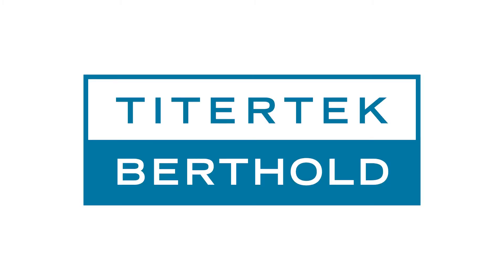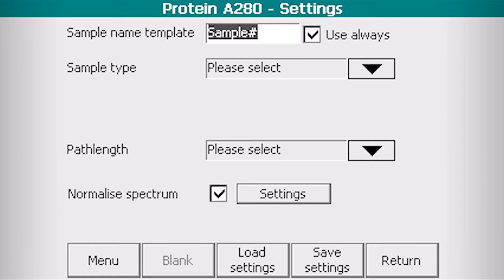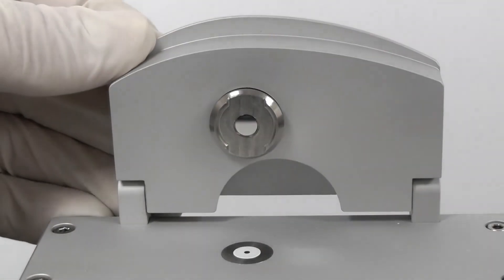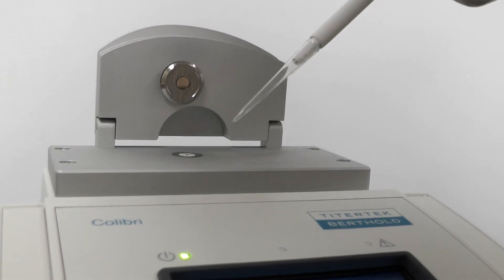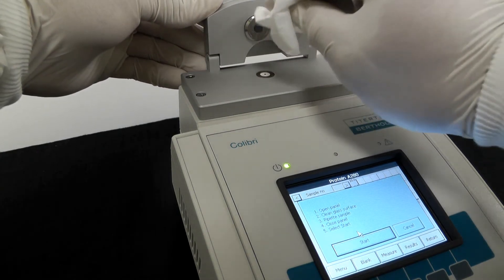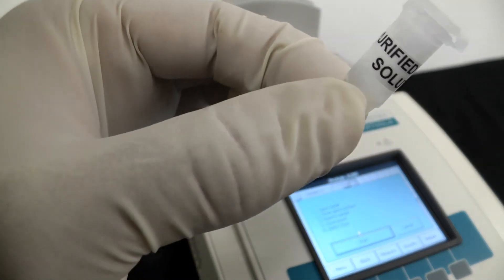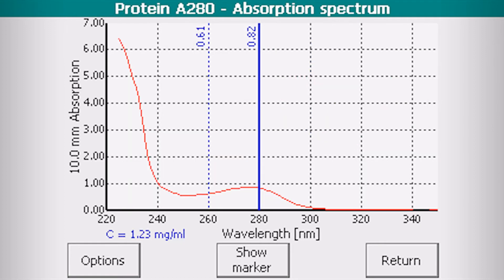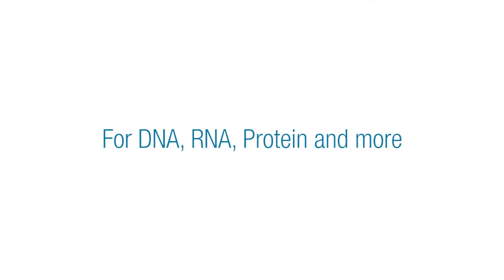Protein Quantitation using Colibri Microvolume Spectrophotometer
Here we show protein concentration determination in microvolumes using Colibri Spectrophotometer. Using the A280 method first we determine the blank (buffer in which the protein is suspended), then protein sample. The instrument automatically calculates concentration of the protein by using the A280 absorbance value and extinction coefficient. More about Colibri